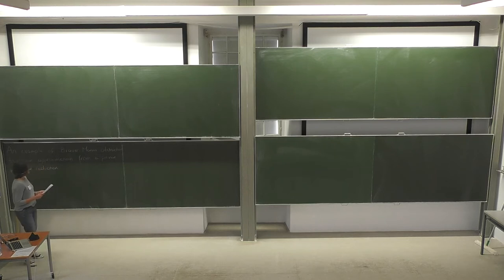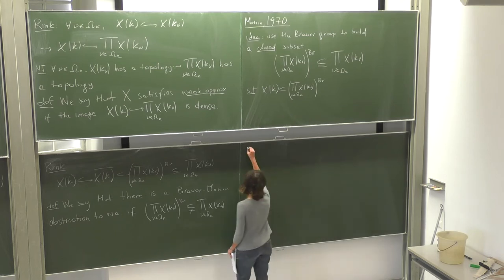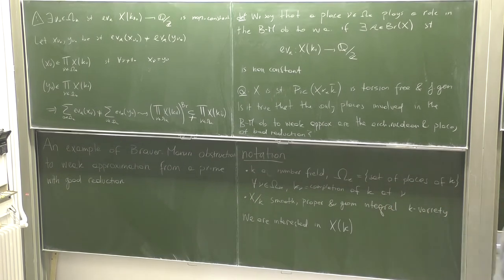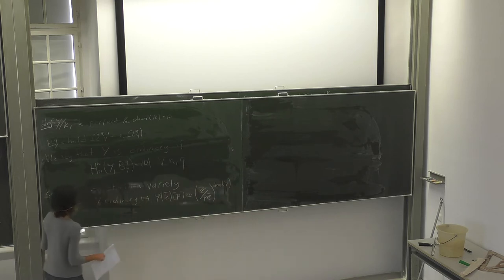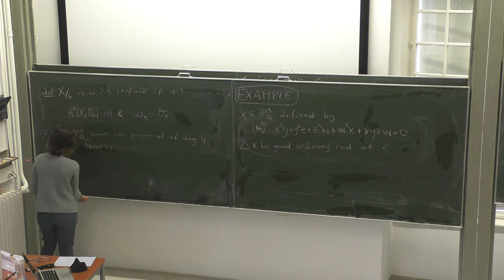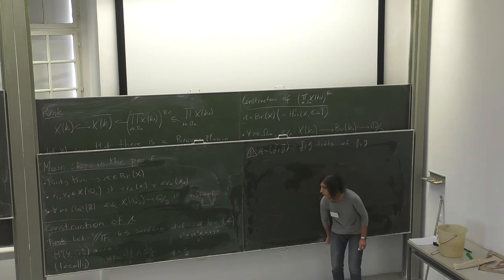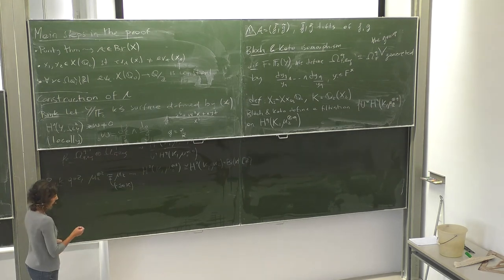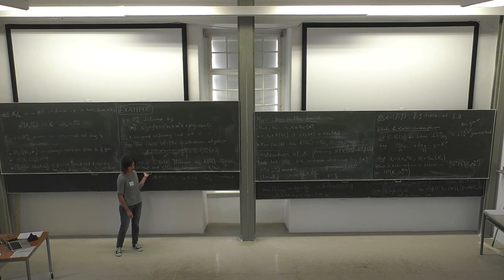Margherita Pagano - Brauer-Manin obstruction to weak approximation at a prime with good reduction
This talk was part of the of the workshop on "Arithmetic Statistics and Local-Global Principles" held at the ESI September 20 - 24, 2021.

A way to study rational points on a variety is by looking at their image in the p-adic points. Some natural questions that arise are the following: is there any obstruction to weak approximation on the variety? Which primes might be involved in it? Bright and Newton have proven that for K3 surfaces defined over number fields primes with good ordinary reduction play a role in the Brauer--Manin obstruction to weak approximation.

In this talk I will give an explicit example of this phenomenon. In particular, I will exhibit a K3 surface defined over the rational numbers having good reduction at 2, and for which 2 is a prime at which weak approximation is obstructed.